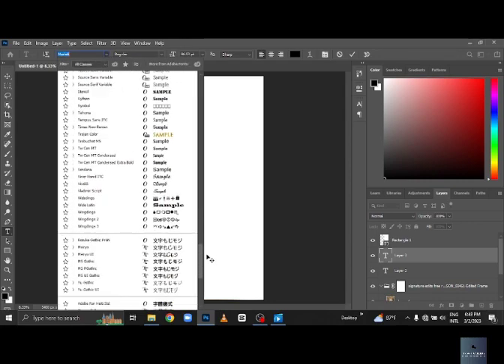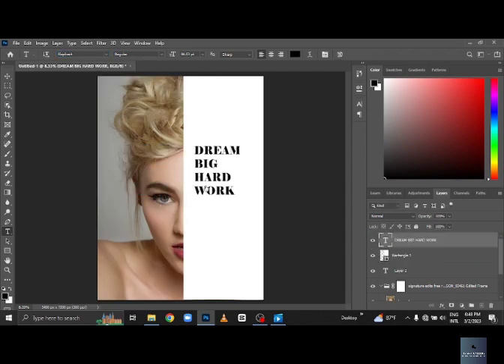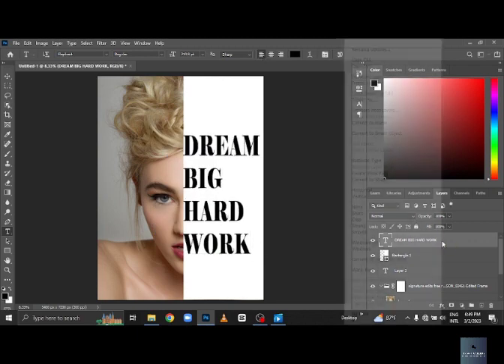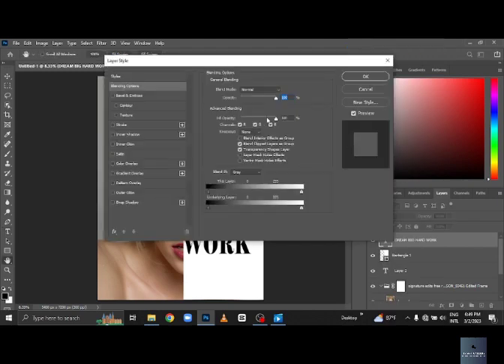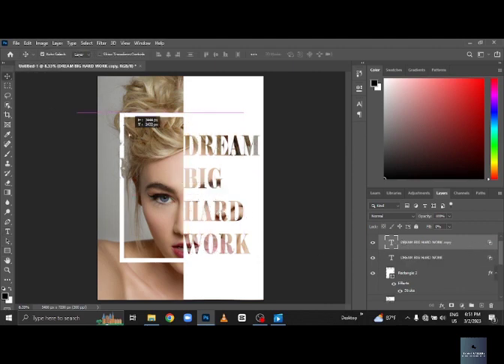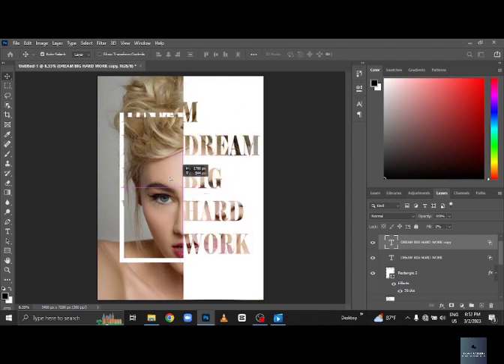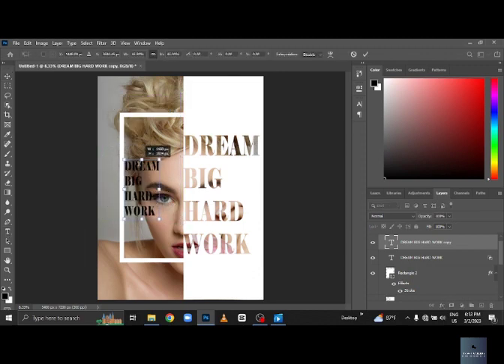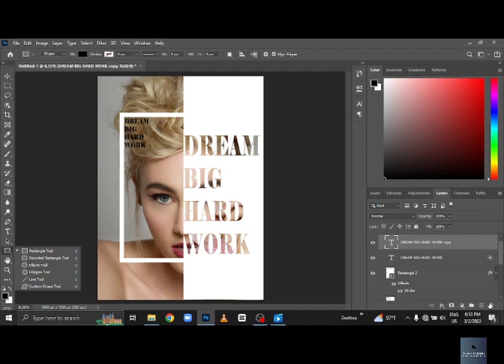HOW TO CREATE SIMPLE COVER ART ,MODEL COVER ART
How to create simple cover art and Model page cover art
all credits by TR ART GALLERY YOU TUBE

all photoshop editing tutorial videos